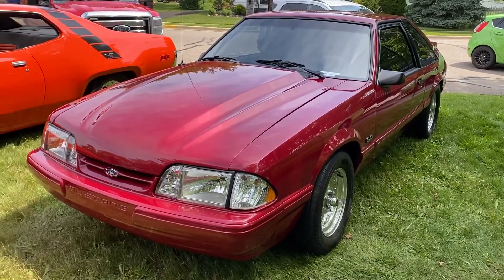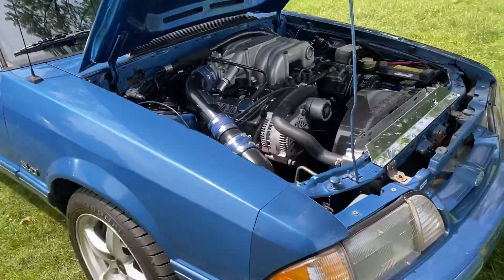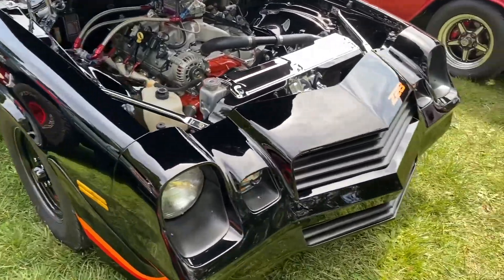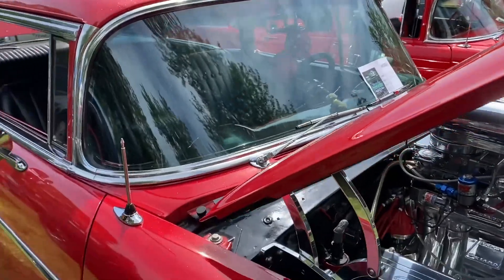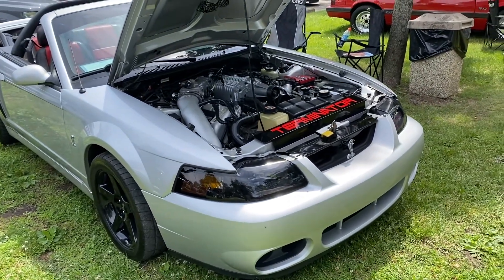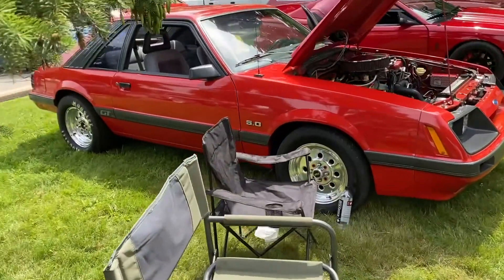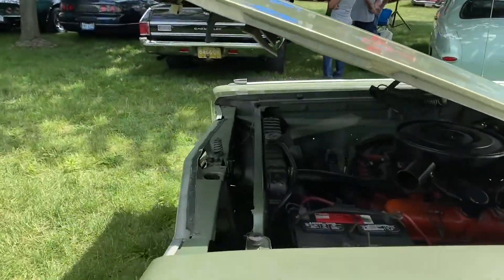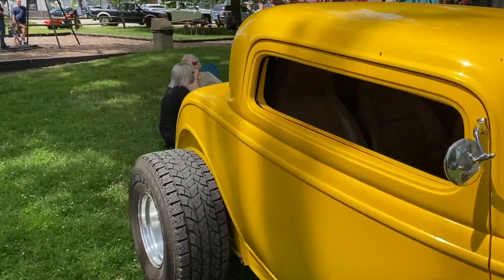2021 Belleville Father's Day Car Show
Quick view of the Belleville Father's Day Car Show.